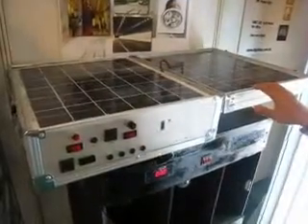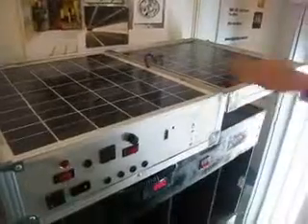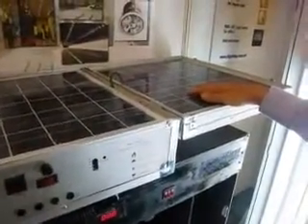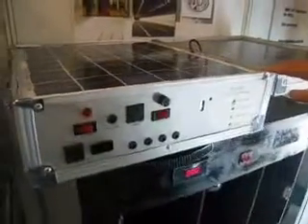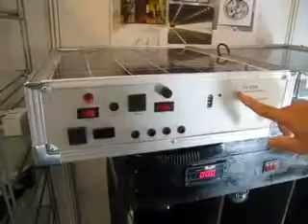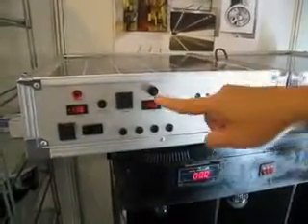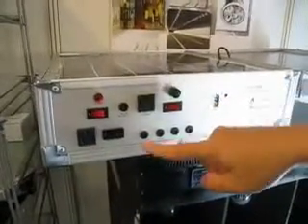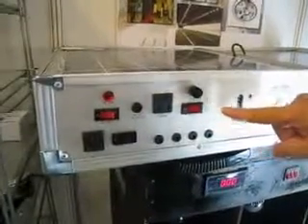ilighting solar power demo.mp4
photovoltaic portable case solar panel